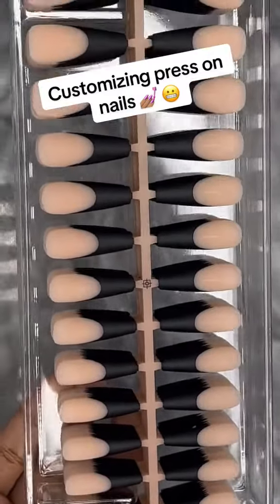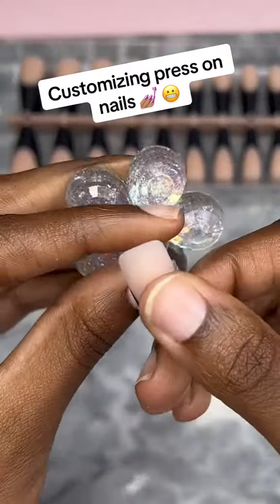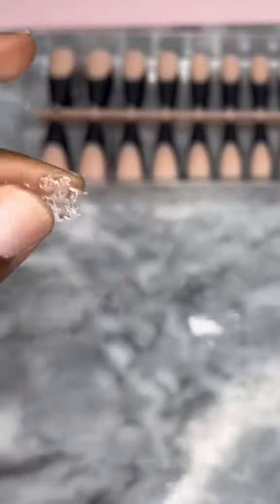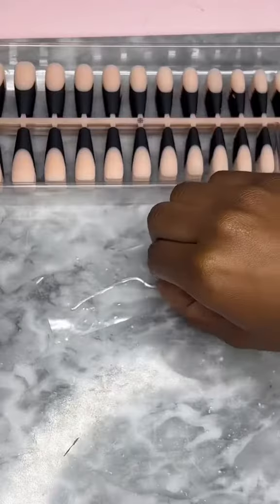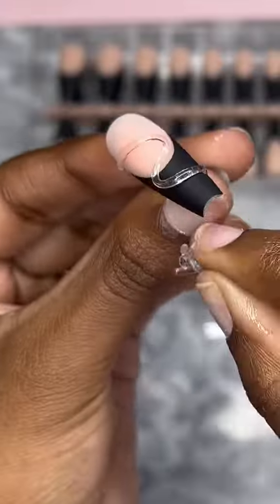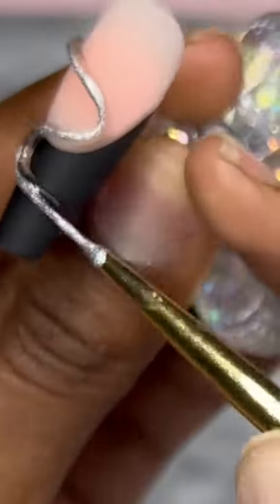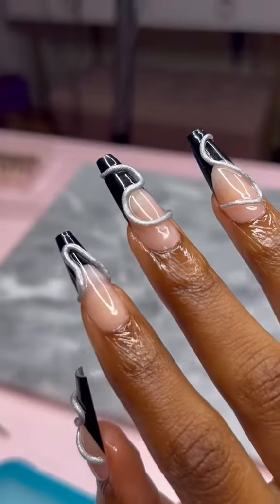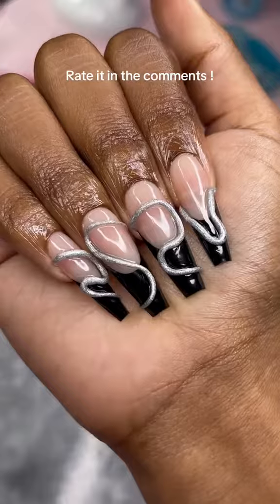Let’s get some magical Halloween nails 👻✨btartbox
Video by  @cstutorialz_

Product used:  Nude Long Coffin Black Tips

Shop BTartbox with code: XCOAT